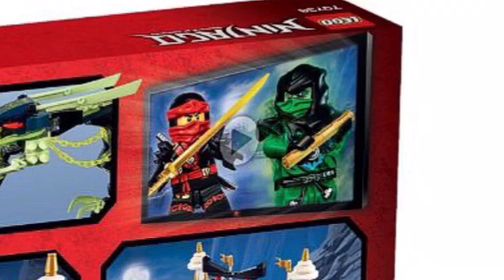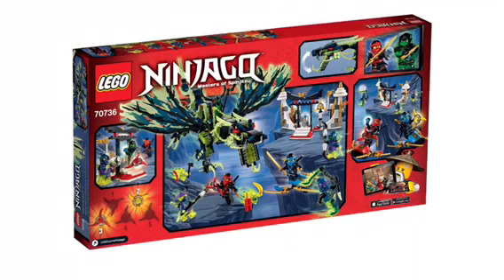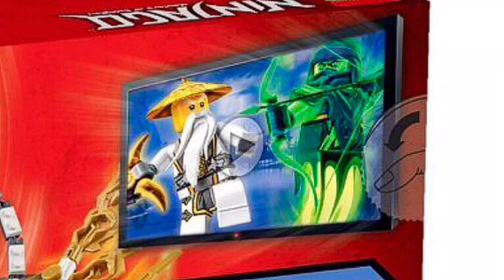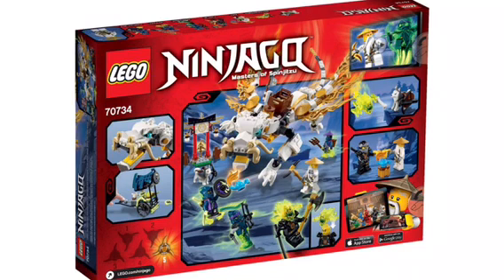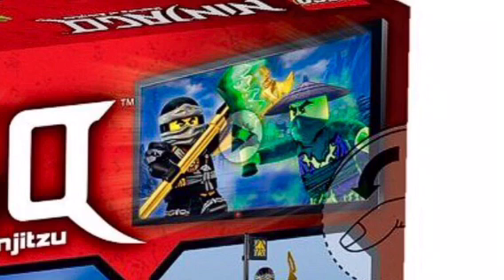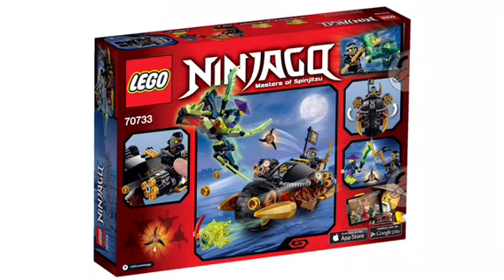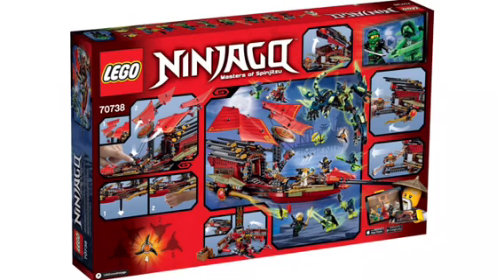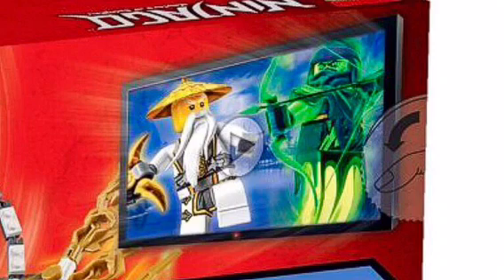New Ninjago Summer 2015 Animated Character Images!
I'm here to show you guys a run though of the images from the backs of the set boxes that show new animated images of characters coming in the Ninjago Summer 2015 Season 5.  What do you think about these?